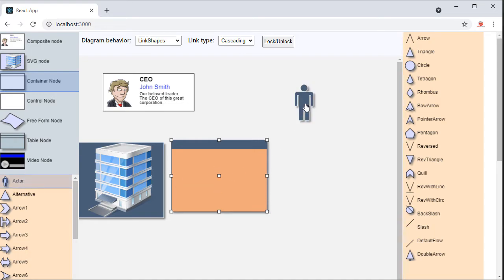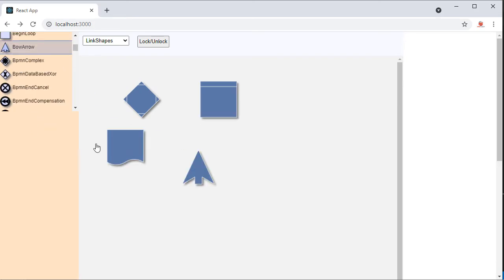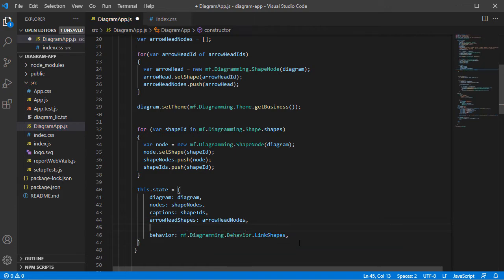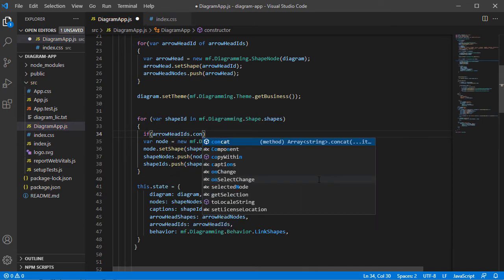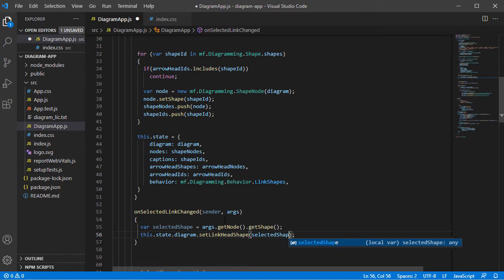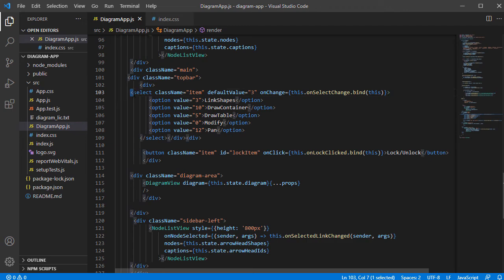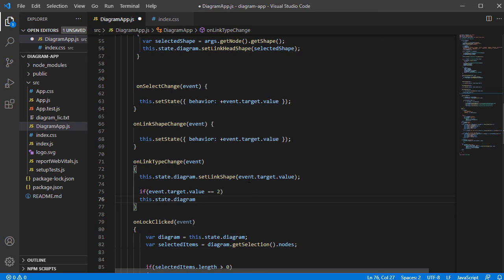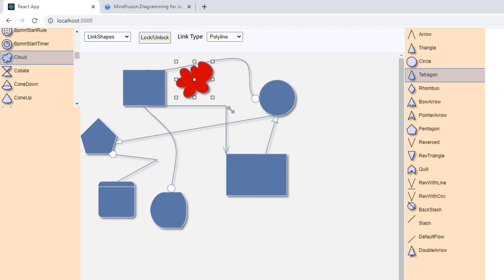Standard Nodes Shapes, Link Head Shapes and Link Type in React Diagram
This tutorial builds upon tutorial 4 and demonstrates the standard nodes available with the diagram library. It shows which of them are suitable to use as link heads and how to change the shape of the link body: bezier, cascading, polyline, spline etc.